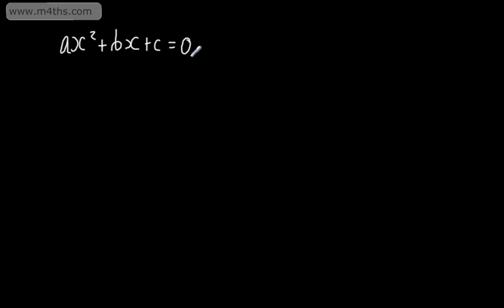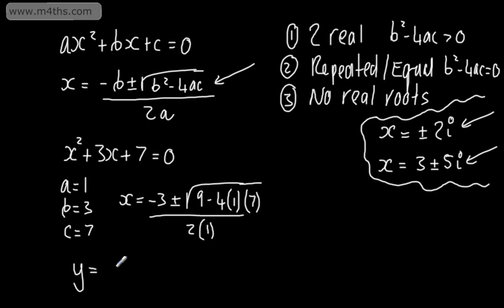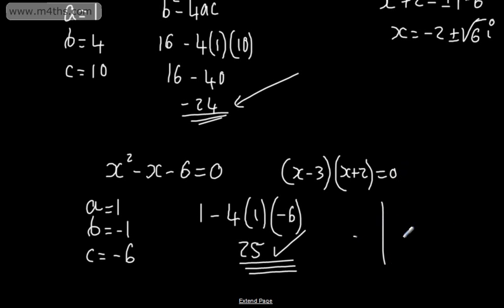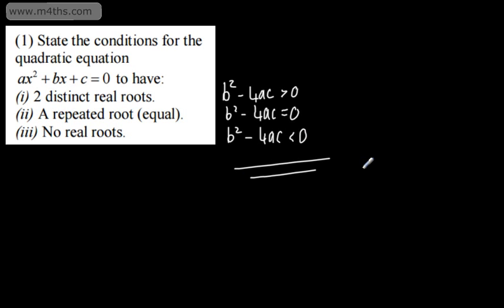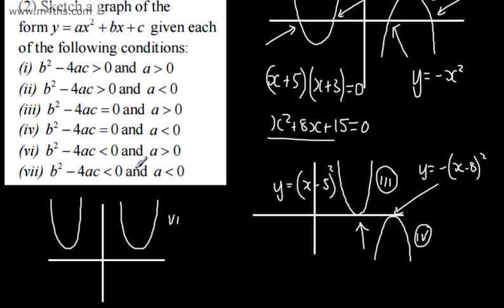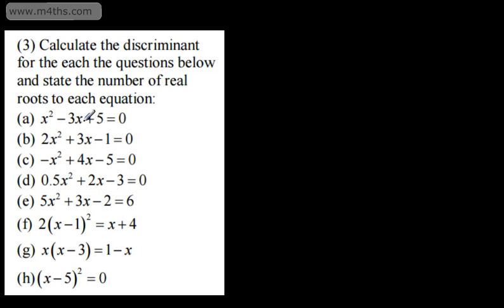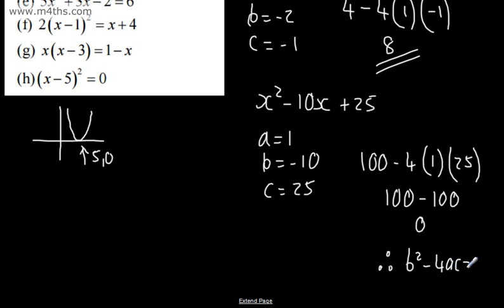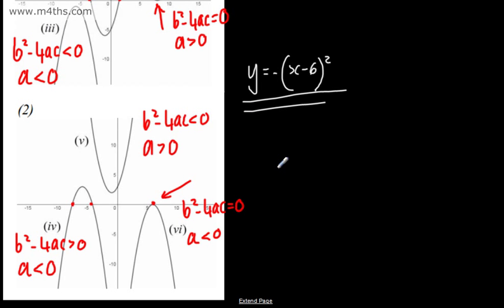Core 1 - Discriminant 1 - Basic Introduction and worked examples (AS A Level Maths Edexcel OCR AQA)